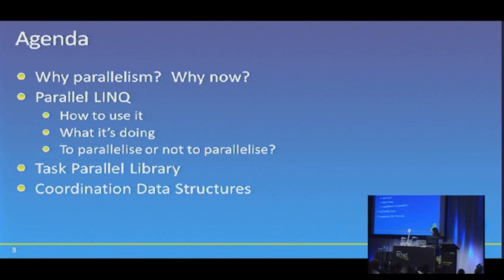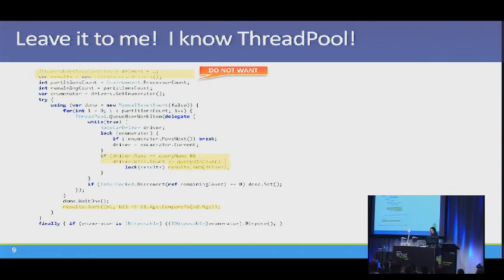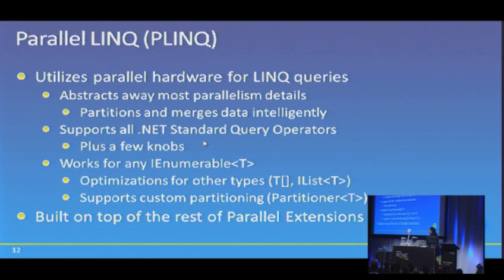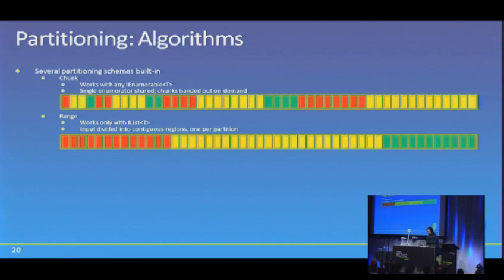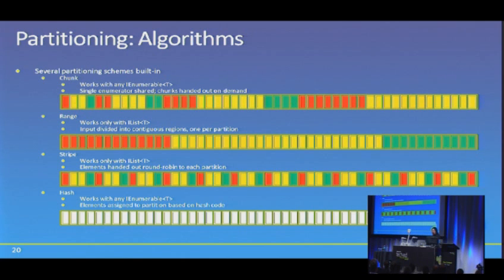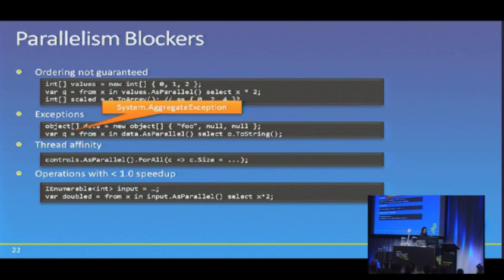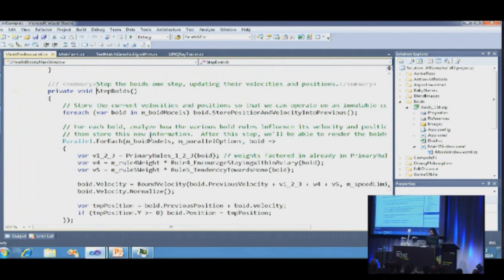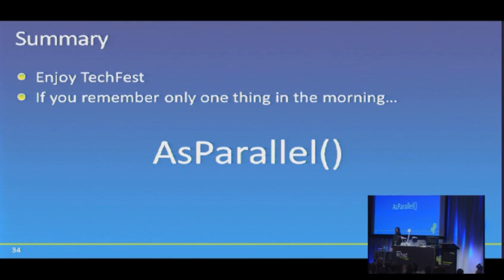Tech·Ed New Zealand 2010 Parallelise Your Microsoft NET Framework Based Applications with Parallel